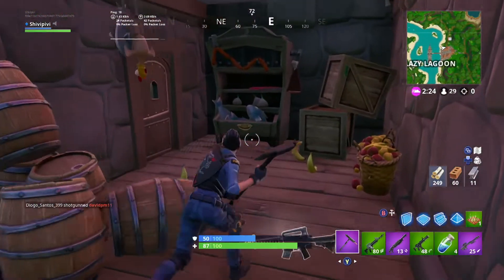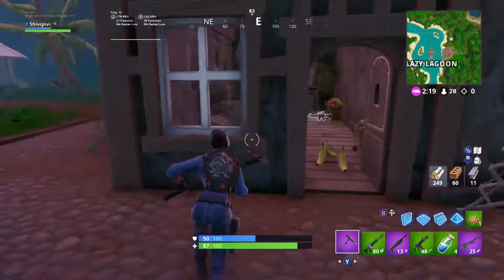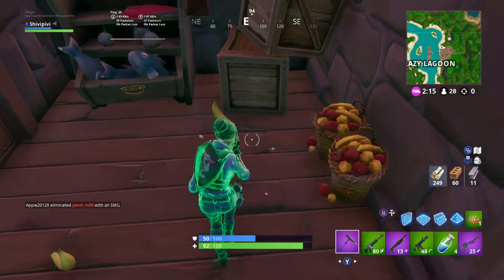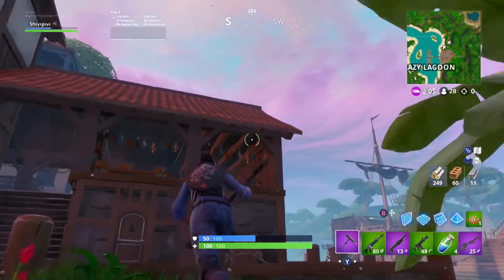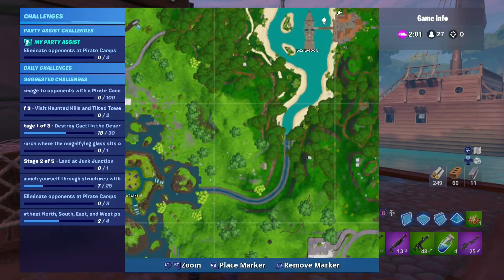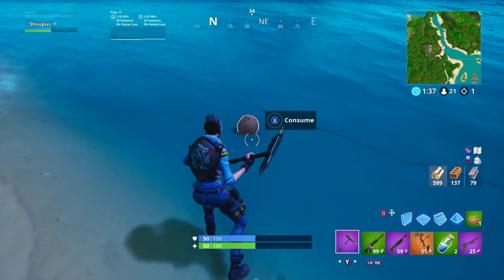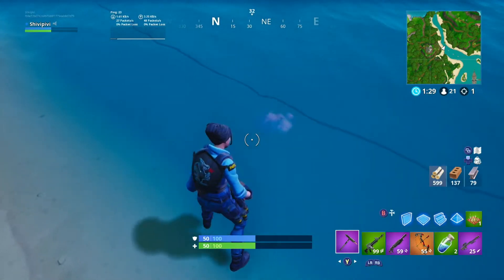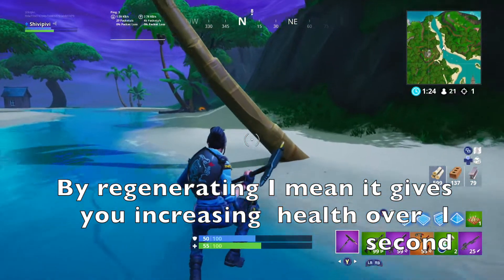Fortnite new fruits - location and effect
If you are interested in a collaboration video DM me!